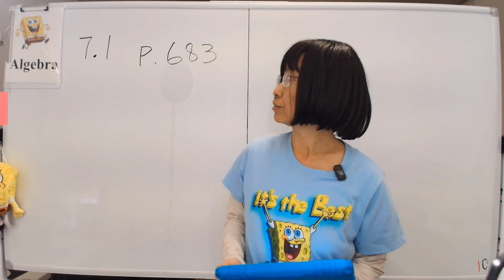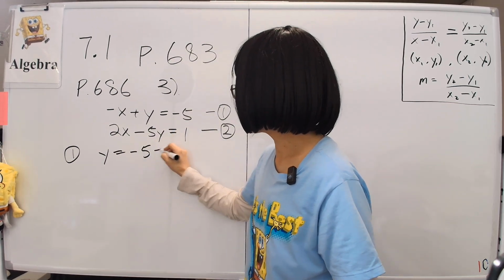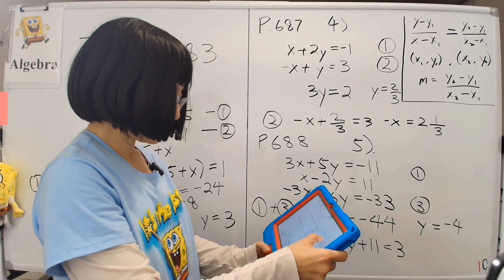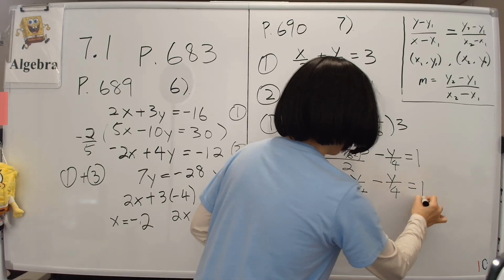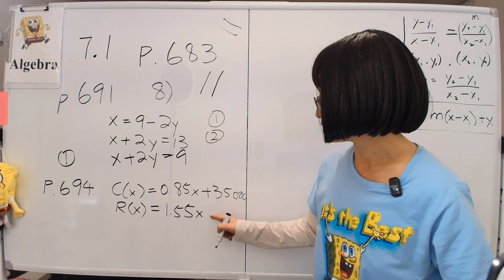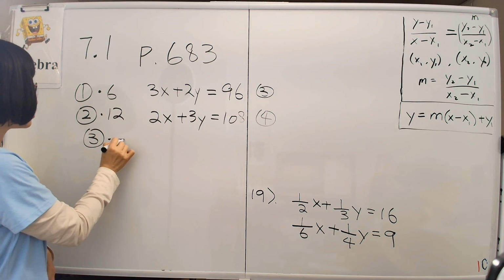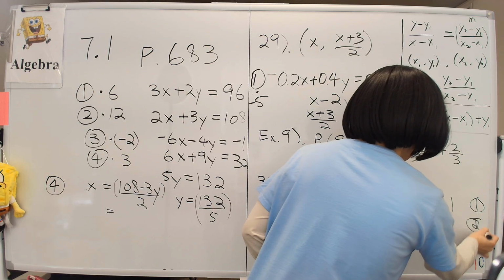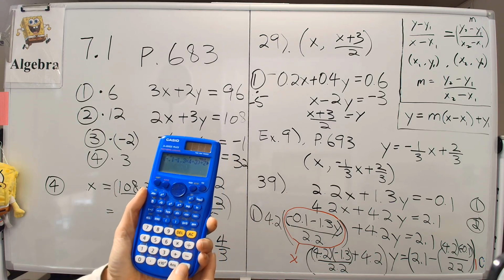Algebra Chapter 7.1 Part 1 of 3 Systems of Linear Equations Two Variables Openstax textbook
Algebra 7.1  Homework Answer Key p.1062

p.683   Example 1, 2, 3, 4, 5, 6, 7, 8, 9, 10, 11
p.696 Problem: 9, 13, 17*, 19*, 23, 27, 29*, 33, 35, 39*, 41, 43, 45, 49, 53, 55*(answer in back wrong), 57, 61*, 65*, 69*, 71*, 73, 77*
*My Fun problem named Chicken and Rabbits  in the same Cage:A cage holds both chickens and rabbits. I count 16 heads and 50 legs total. How many chickens and rabbits are there?

Algebra Chapter 7.1 Part 1 of 3 Systems of Linear Equations Two Variables with free Openstax textbook. Please download this previous version of Openstax textbook named College Alegebra 2e that I use in the video: